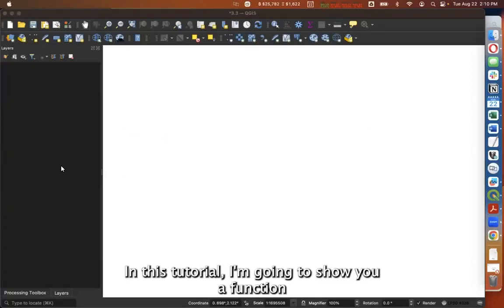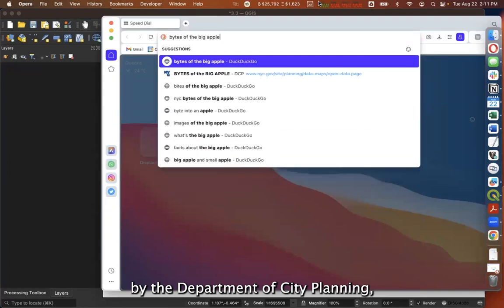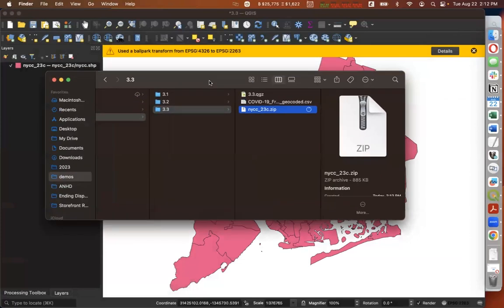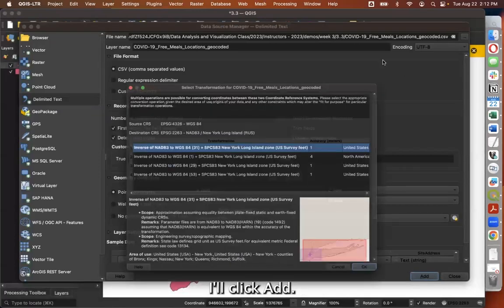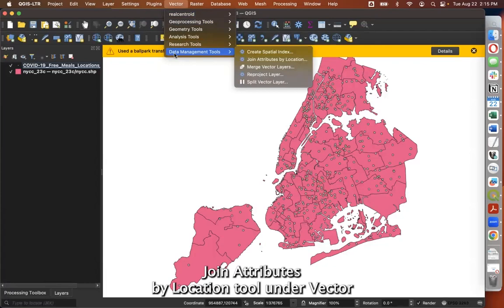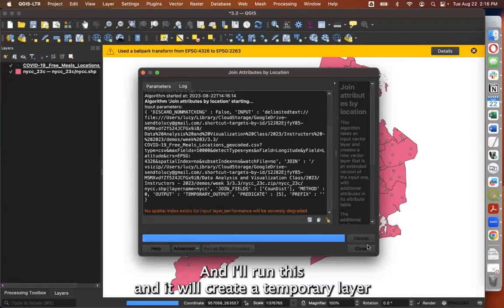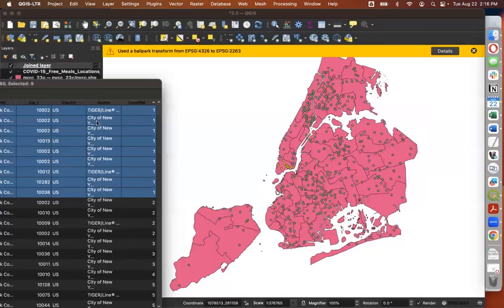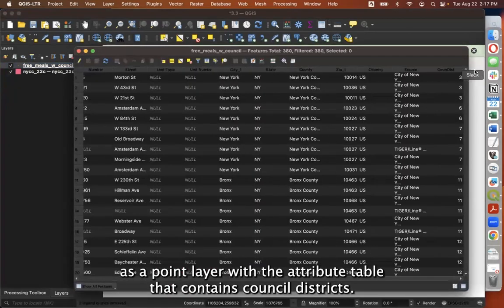Join by location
In this tutorial: join attributes of one layer to another based on their spatial relationship. In this case, join City Council district numbers to the layer of COVID-19 free meal locations.